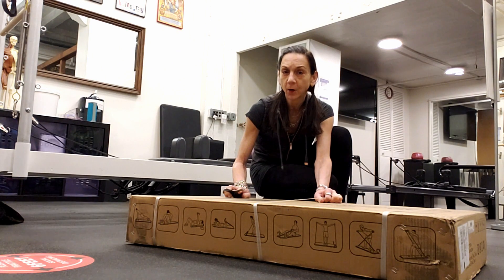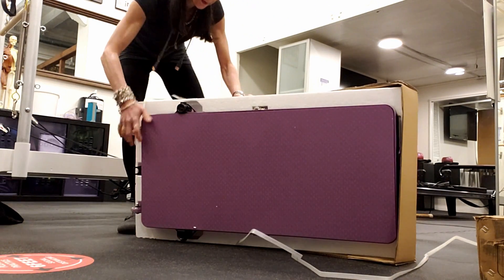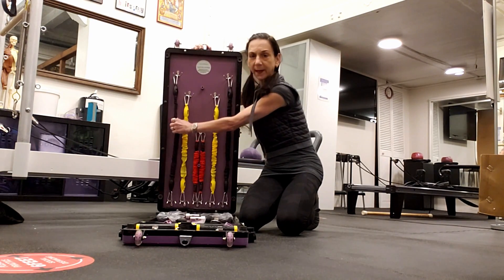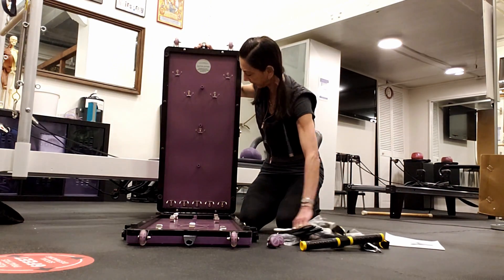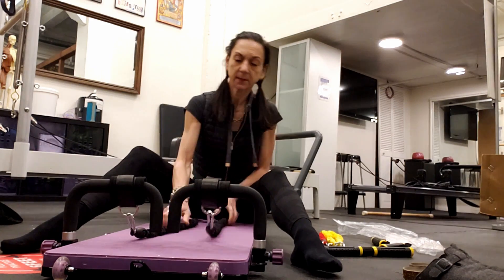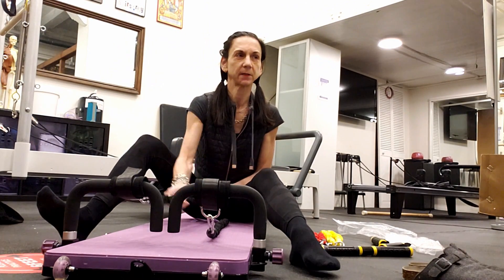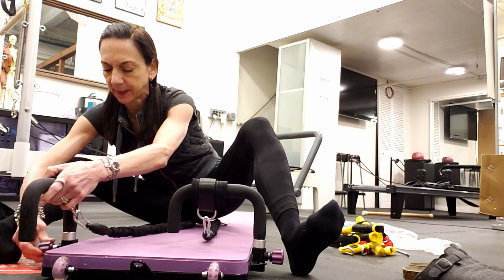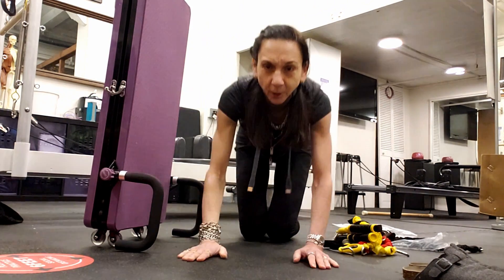IDEER Portable Mat Unboxing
We love the IDEER Portable Mat so much! We wanted to show you a more detailed view of this product. We also use this mat for our Virtual Mat Reformed class every Wednesday!